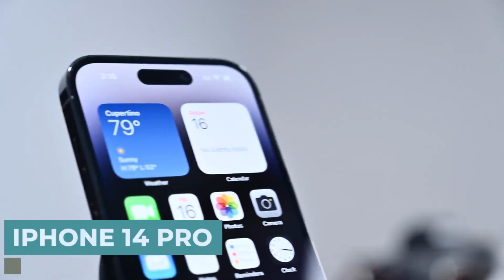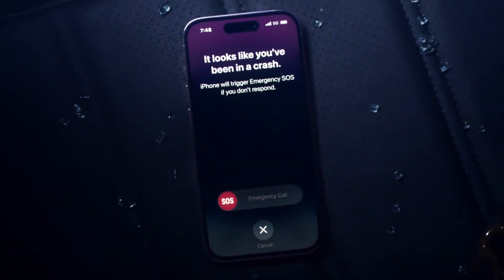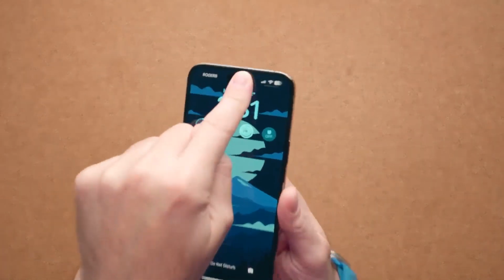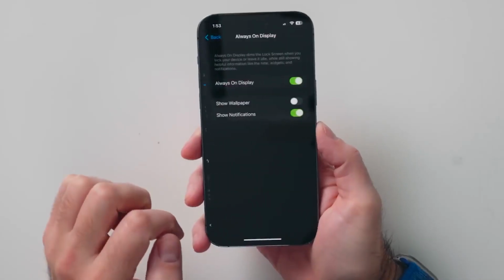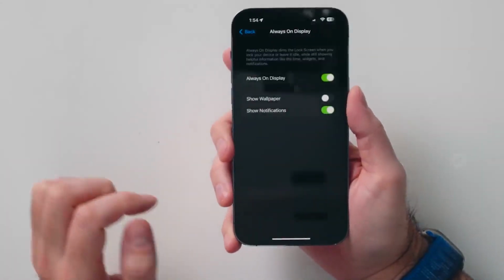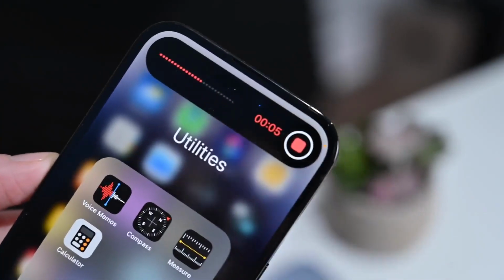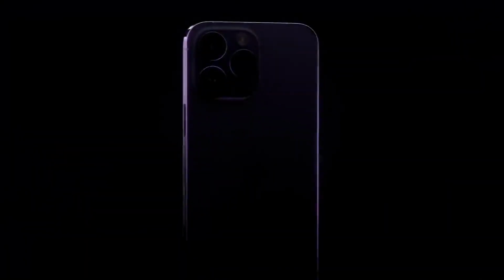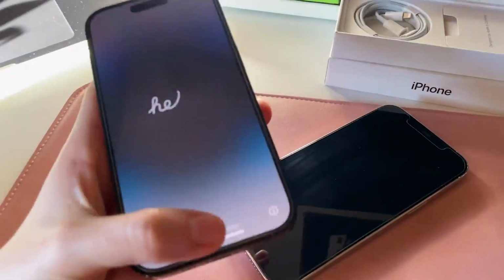iPhone 14 Pro: Is It Worth Buying In 2023?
The iPhone 14 Pro has been available for more than three months. What new features were genuinely useful, and which were just marketing ploys?

Welcome. Good day and welcome,
My name is CEO Frimpong, also known as Frimps the CEO.
Consider the iPhone 14 Pro while you're waiting or wondering whether to wait. This seemed like a great chance to perform a long-term evaluation of this equipment.

As previously said, this phone has been on the market for around three months, so in this long-term review, I'll separate what was purely marketing hype from what has proven successful after using the phone on a daily basis for months on end. Isn't it true that the iPhone 14 Pro has a slew of additional features? This model is quicker, has a longer battery lift, is cooler, and has crash detection.